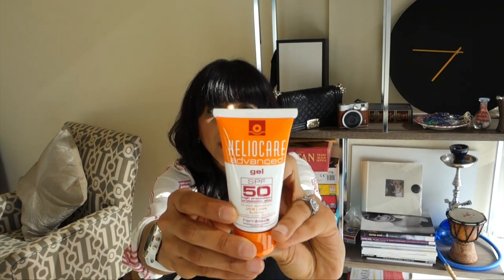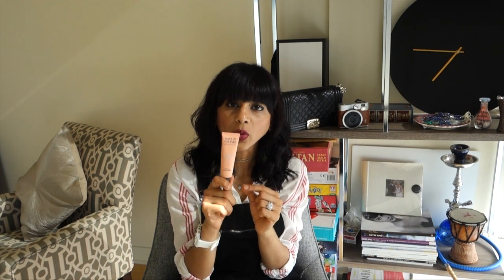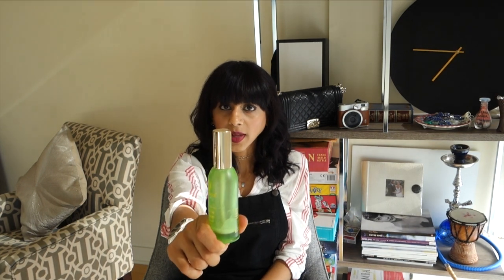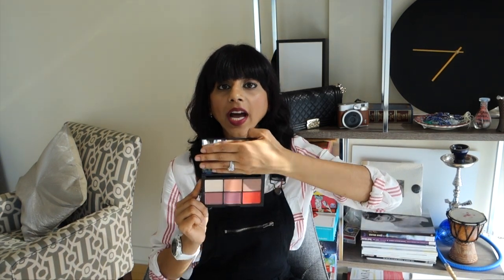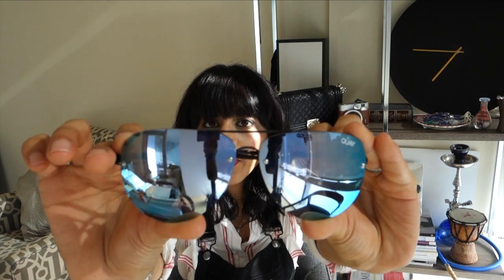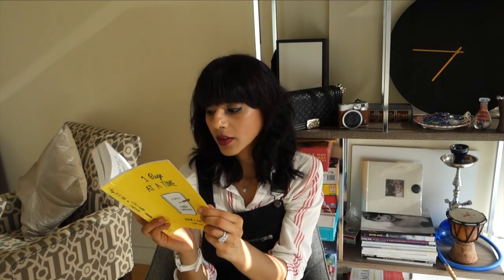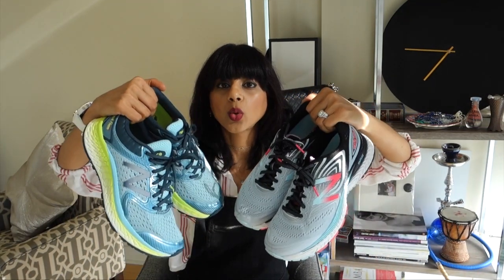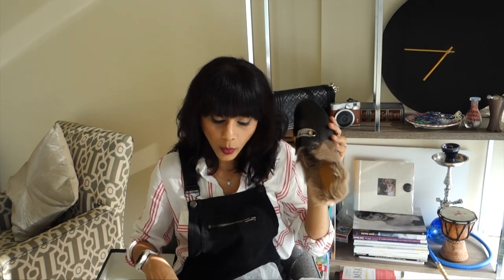May Favourites 2017+ Gucci Loafers+luxury beauty+fitness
spring is over with and summer is here.us asian American girls need to protect our skin and health. I got my may favs with the best products for us Indian American gals along with random other favs. Watch the video to know my random thoughts and secrets to looking EXTRA  glam on those sweaty summer days .

Gucci loafers
Tata harper moisturiser

What im wearing :
Stripe top
Garmin watch
Denim jumpsuit